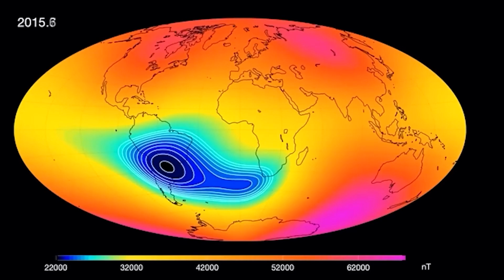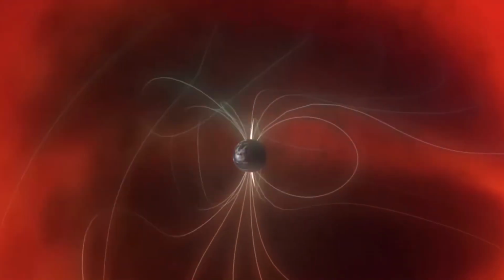The Earth's Poles Are Flipping: You Won't Believe What's Going to Happen Next!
In this video, I'm sharing with you all the latest news about the Pole Shift. As you may know, the Earth's magnetic field is weakening, and this could lead to some pretty big changes in the near future.

If you're worried about the future, this video is for you! In it, I'll explain the signs that the Pole Shift is happening, and what this means for the planet and for you as a human being. Not only that, but I'll also share with you some ways you can prepare for the Pole Shift and make sure you're ready for the changes it will bring.

✅ Join me for a journey into the unknown as we explore the newest discoveries in space and planets. You'll find out about the latest James Webb telescope news, learn about our solar system and beyond, and see what we're discovering right now.

1. Content from these videos has no adverse effect on the original works
3. We only use audio and tiny video snippets if necessary.